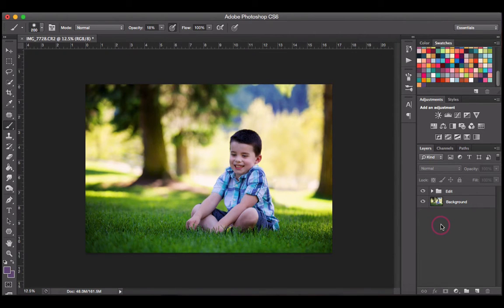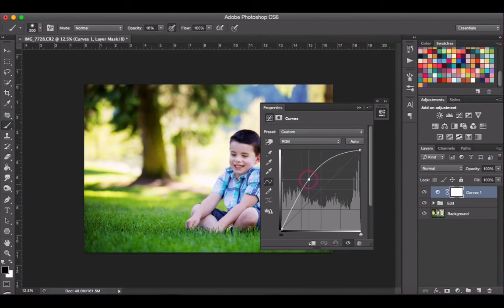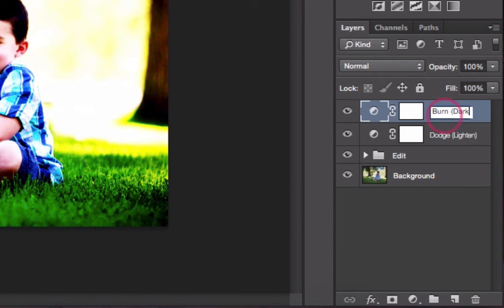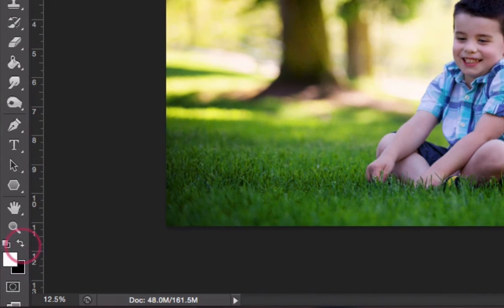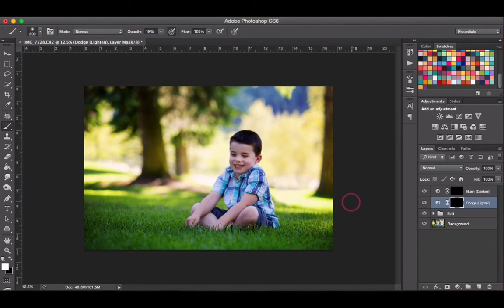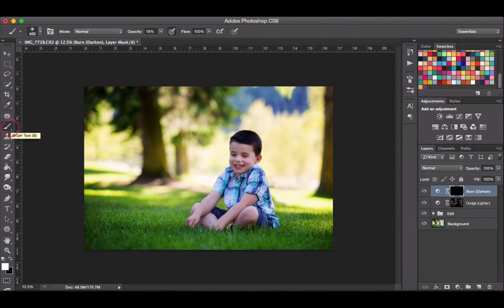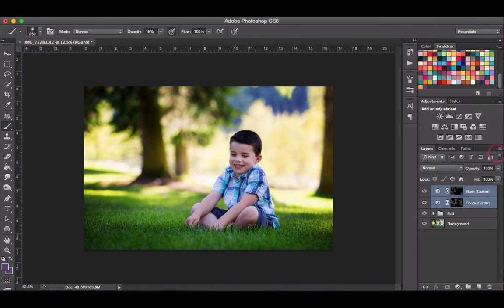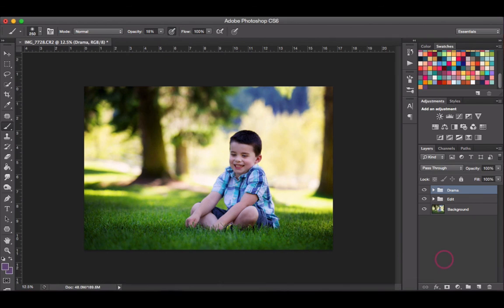How To Dodge & Burn Non-Destructively Using Curves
How to dodge & burn your photo non-destructively using the curves adjustment layers.